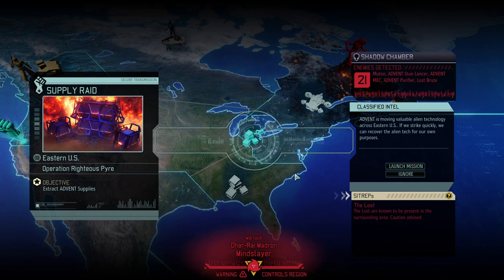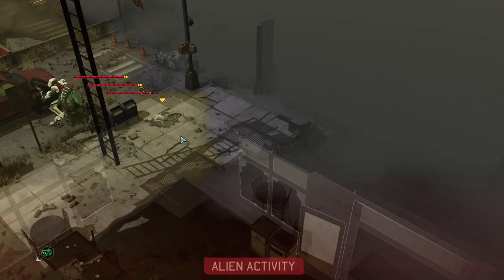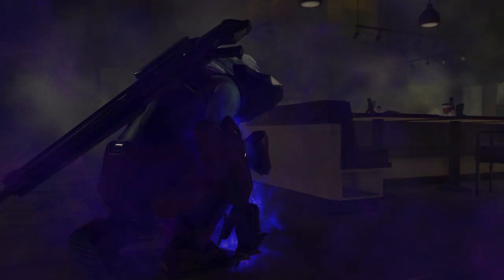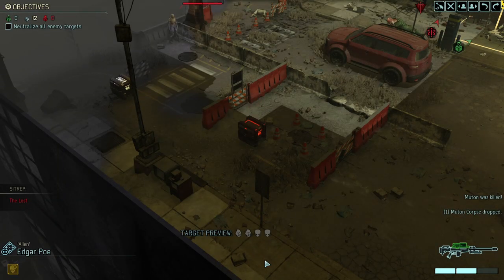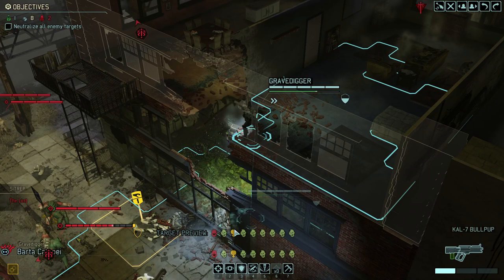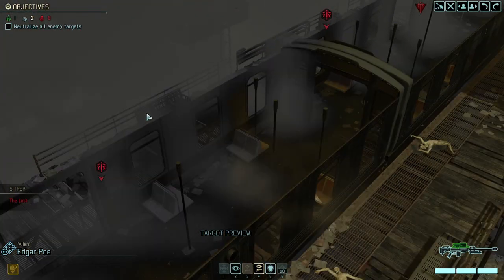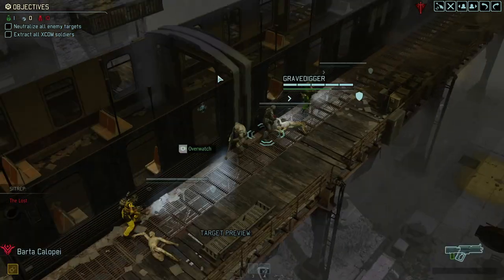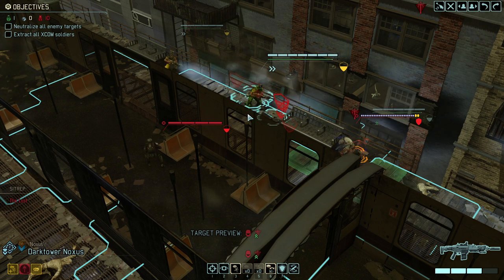(11) Worlds First Exquisite Timing on Legendary Ironman with Perm Dark Events